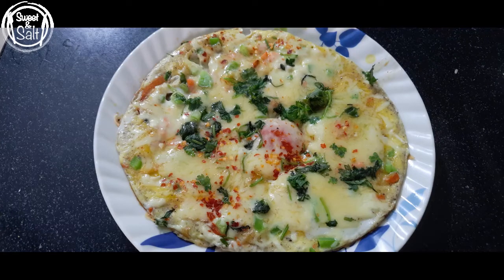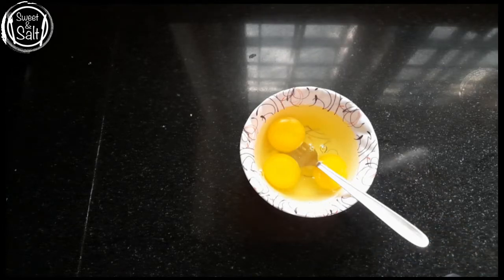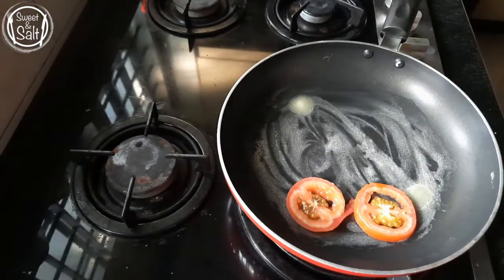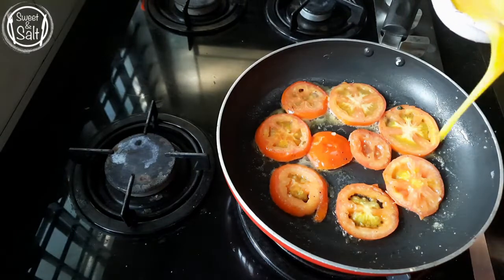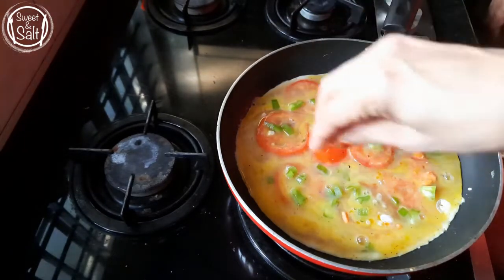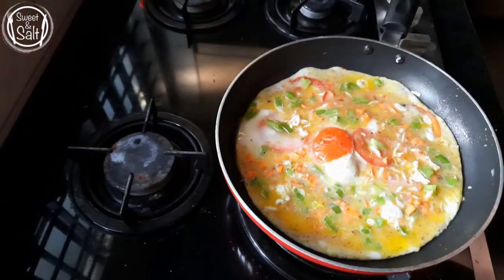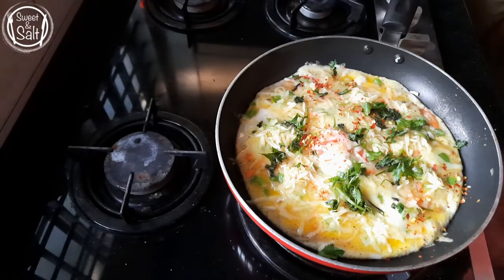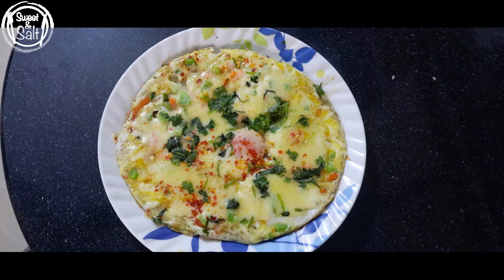Tomato Cheese Omelette | Breakfast Recipe |Omelette varieties|Sweet & Salt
How to make cheese omelette |Cheese omelette in malayalam
Pls do share your feedback about this recipe in the comment section ,